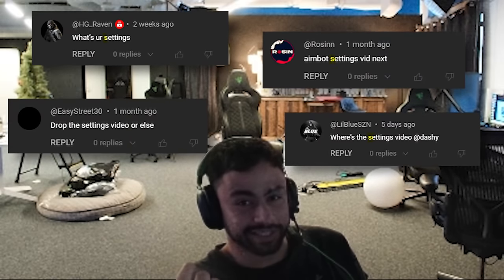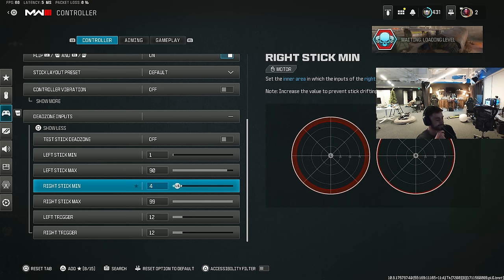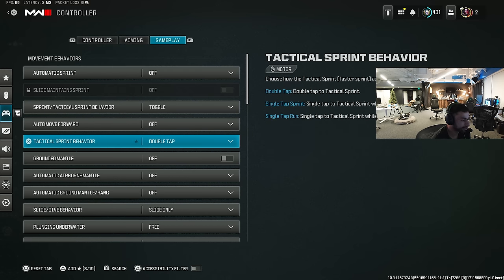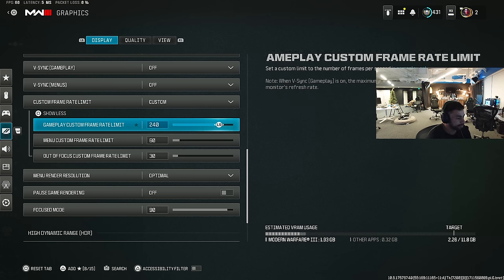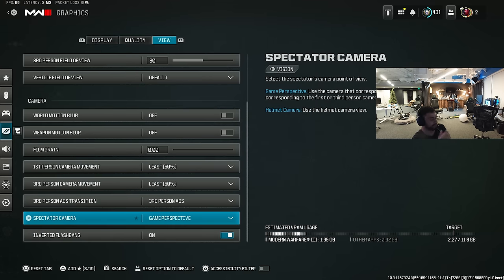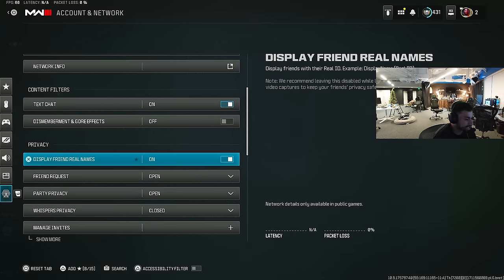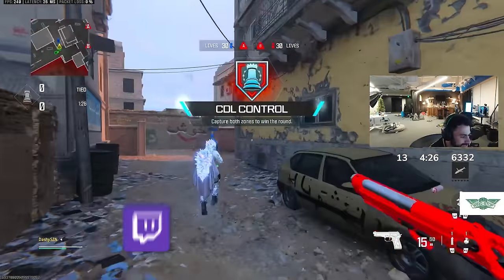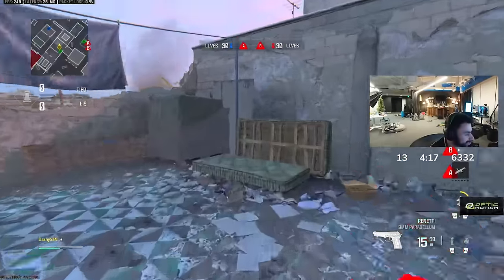HOW TO HAVE PERFECT AIM LIKE A PRO (#1 SETTINGS / TUTORIAL)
OpTic Texas Dashy Call of Duty League Player's Aiming Tutorial / Controller and Graphic Settings for Modern Warfare 3!

0:00 Intro
0:45 Class Setup
2:50 Controller Settings
10:05 Graphics Settings
15:43 Audio Settings
16:09 Interface Settings
18:50 Recoil
20:00 Rotational Aim Assist
21:23 Centering
24:00 Practice
25:30 Aim Gameplay